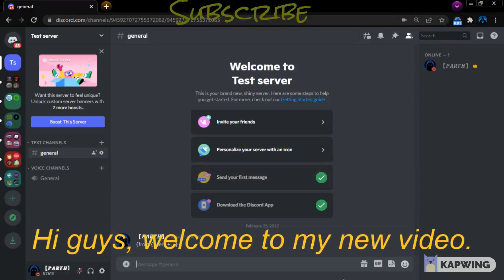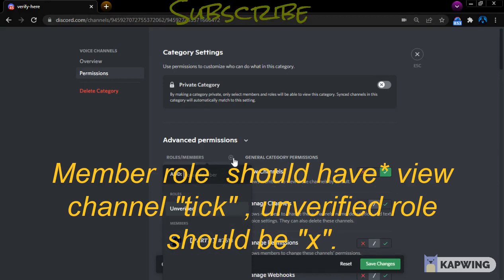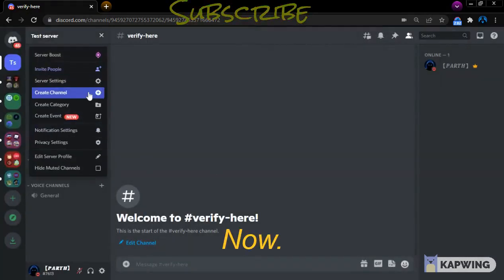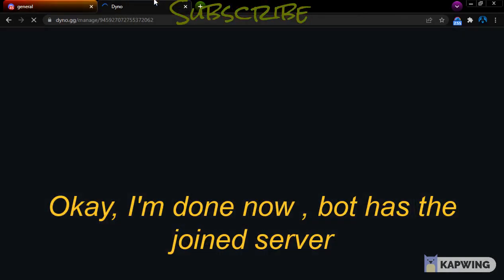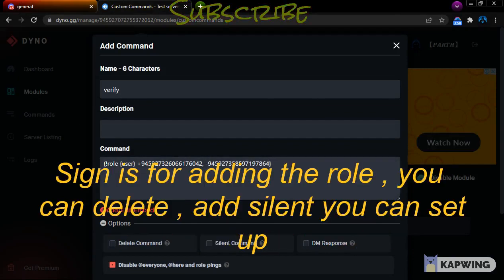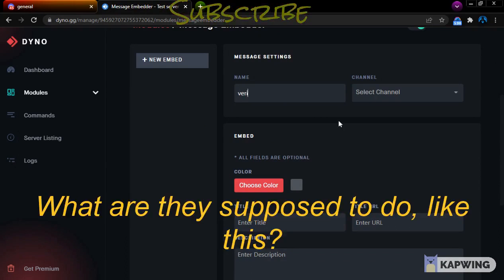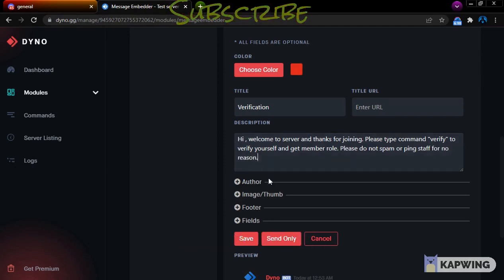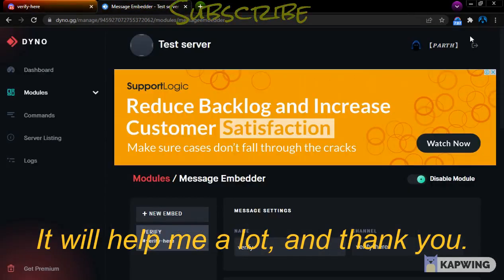how to set up dyno bot verification? |tutorial | for beginners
Hi guys welcome to my new video i will be showing how to create a verification system with the help of dyno bot.I have tried to give my best in editing i hope you like , i have added subtitles.
command - {!role {user} +role id, -role id}